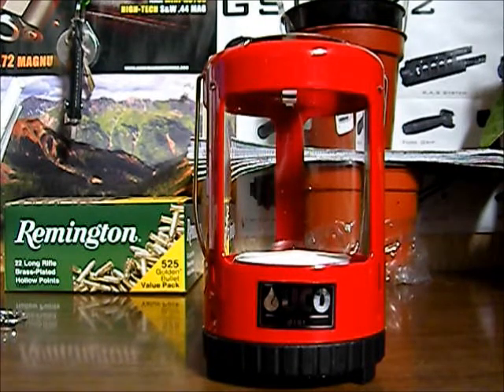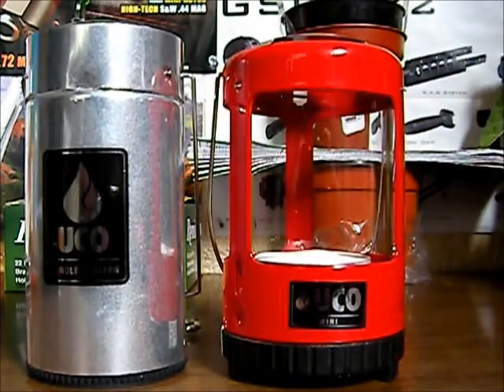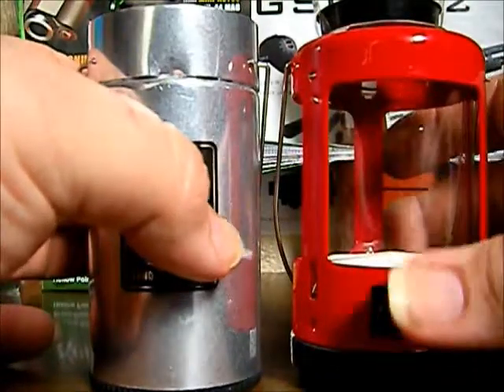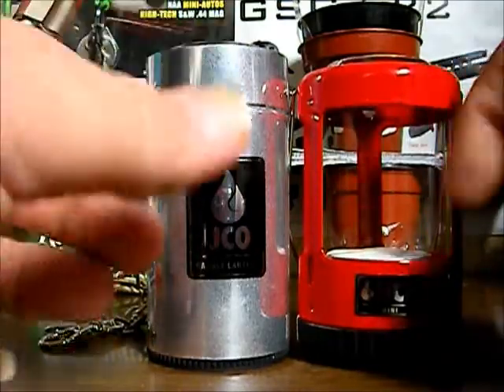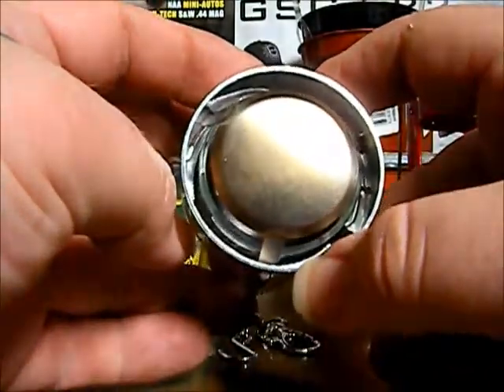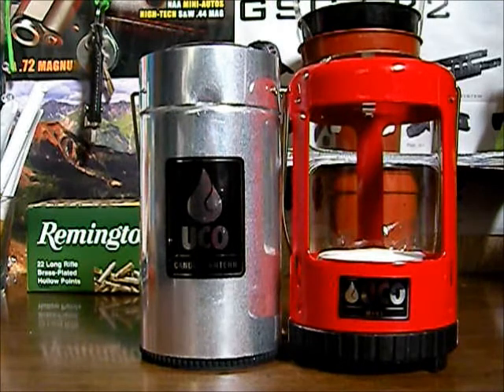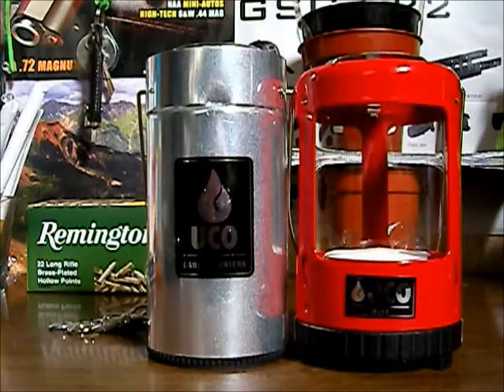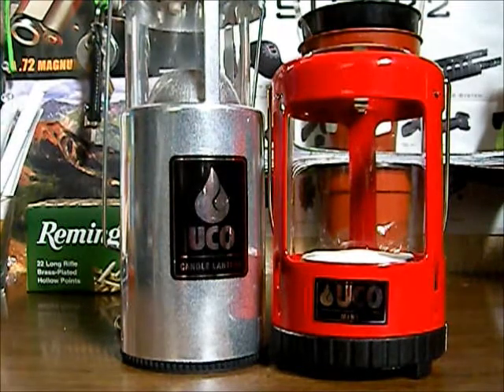Desktop Reviem UCO Mini Candle Lantern first impressions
I love this little bugger.